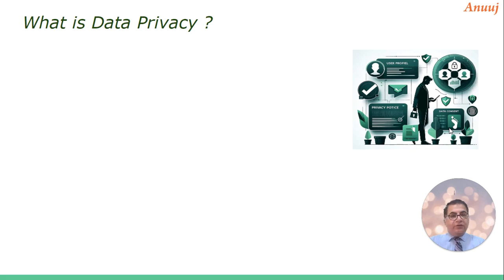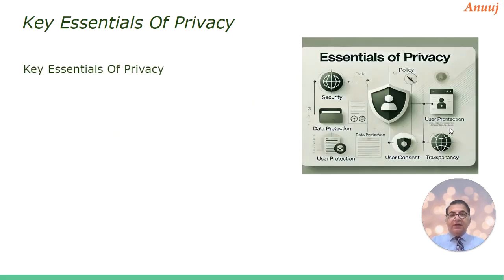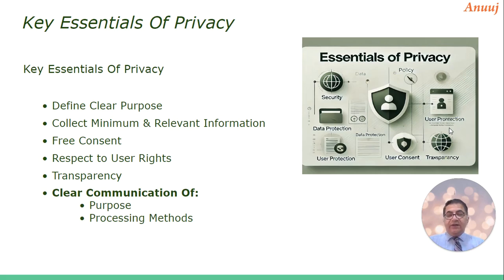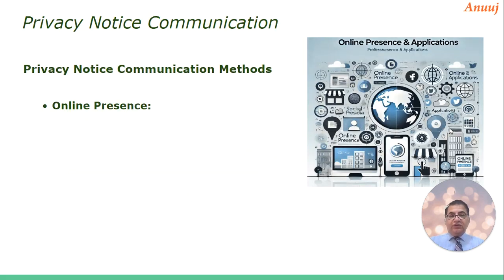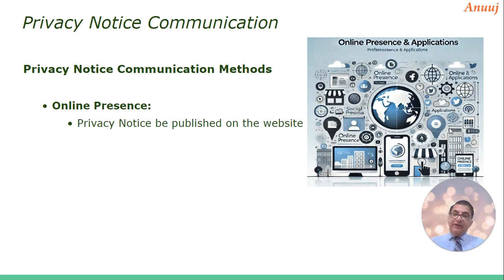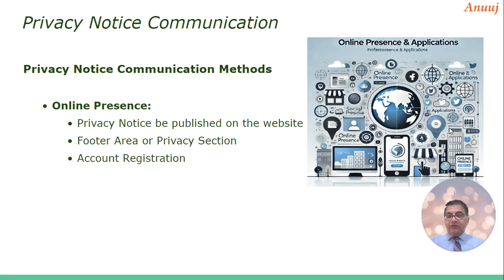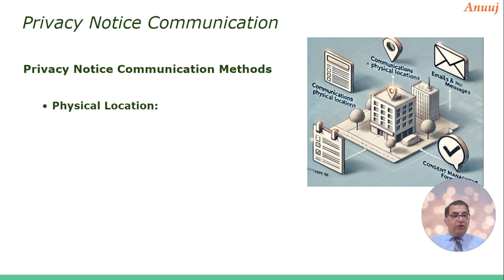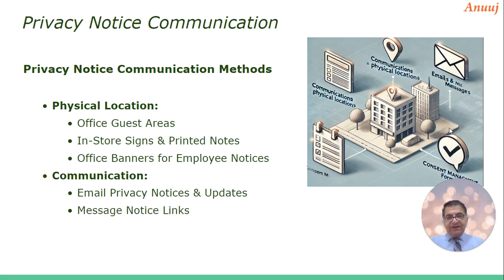Communicating Privacy Notices, English Edition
Communicating Privacy Notices

In this video, we dive into the critical topic of effectively communicating privacy notices to users. Privacy notices are a cornerstone of transparency, helping users understand how their data will be collected, used, stored, and shared. However, simply issuing a privacy notice is not enough; the way it is communicated plays a crucial role in ensuring users actually comprehend and engage with the information provided.

We explore various strategies for making privacy notices clear, concise, and accessible, including:
- Using plain language and avoiding legal jargon.
- Employing a layered approach with summaries and expandable sections.
- Delivering privacy notices through multiple channels like websites, apps, emails, and physical locations.
- Utilizing visual aids, icons, and infographics to enhance understanding.
- Ensuring that privacy notices are mobile-friendly and accessible to users with disabilities.

This video is essential for businesses, developers, and privacy professionals who want to improve user trust and compliance with data protection regulations by enhancing the effectiveness of their privacy notices. Watch to learn how to bridge the gap between legal requirements and user comprehension.